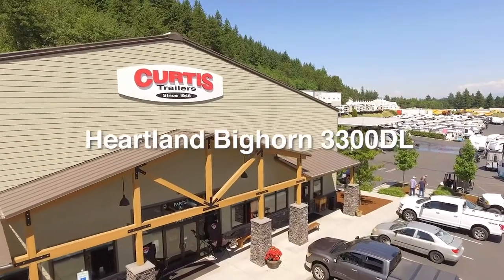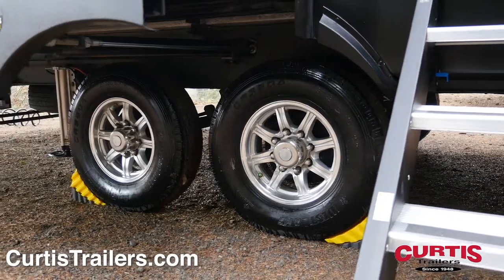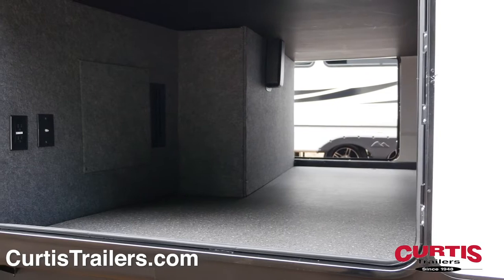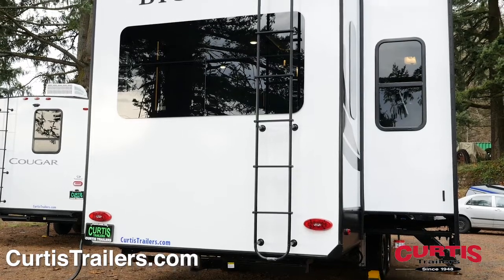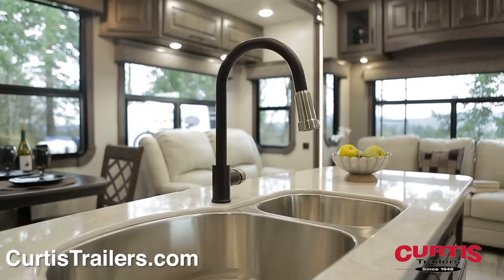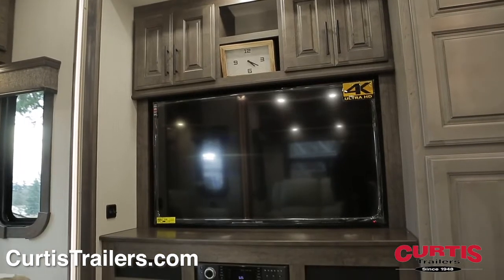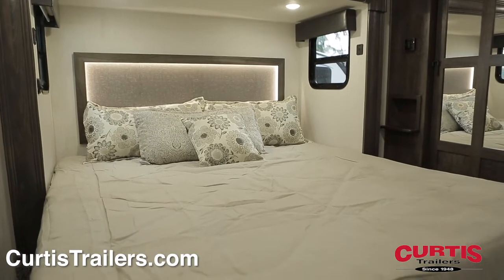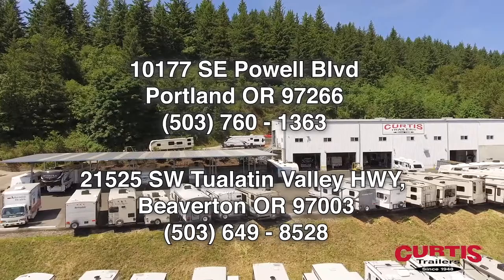Heartland Bighorn 3300DL at Curtis Trailers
The new Bighorn 3300DL fifth wheel from Heartland RVs, now at Curtis Trailers RV dealer in Portland and Beaverton Oregon

Introducing the Heartland Bighorn 3300DL, the fifth wheel ready for outdoor adventure.
The Bighorn’s truly unique aerodynamic profile is specially designed with laminated fiberglass sidewalls which are engineered around the eye-catching painted front cap and pin box.
You’ll love the smooth ride and superior load capacity of the 16” G Rated Tires with easy lube hubs and the convenience of an easy set-up thanks to the six-point auto-leveling system with all hydraulic jacks.
The Bighorn features the largest exterior storage in its class offering over 140 cubic feet of storage with large, insulated slam-latch baggage doors.
Enjoy summer BBQs under the full-length power awning with LED lighting and external speakers.
The back holds a full-length ladder for access to the walkable roof and you’ll also notice the Bighorn is prewired for a back-up camera.
Your family will surely be impressed with the hand-crafted cabinetry, custom slide out fascia and freestanding dinette.
The kitchen includes solid surface countertops and an island with dual basin sink across from a two-burner cook top with oven, microwave, and 18-cubic-foot refrigerator.
Relax in the living area’s sleeper sofa and theater-style recliners equipped with touch-screen heated massage across from an entertainment center featuring a 4K HDTV and Jensen Stereo system above a fireplace.
The double sink bathroom includes removable sink cover, a porcelain step-flush toilet, and an elegant shower with roof ventilation.
You’ll feel right at home on the King size bed’s upgraded foam mattress, showcased by the deluxe headboard. The bedroom also features a tall dresser, TV, and closet with washer/dryer connections.
Check out the Heartland Bighorn 3300DL today at Curtis Trailers, where our business has been your vacation since 1948.